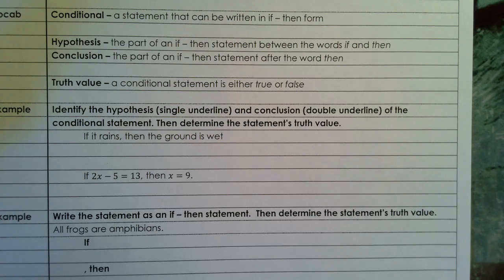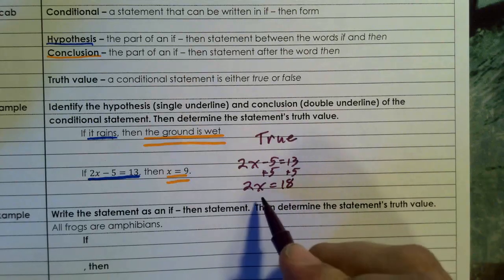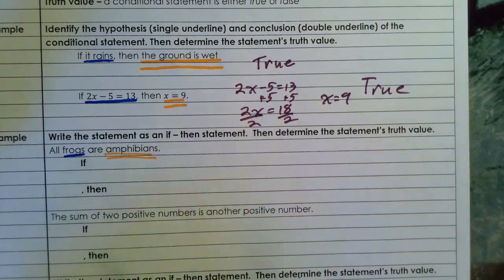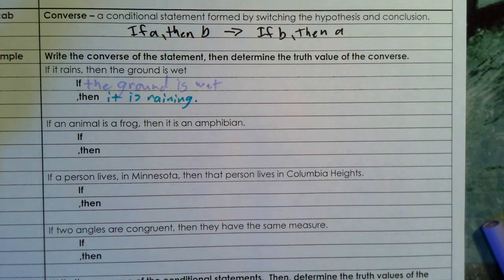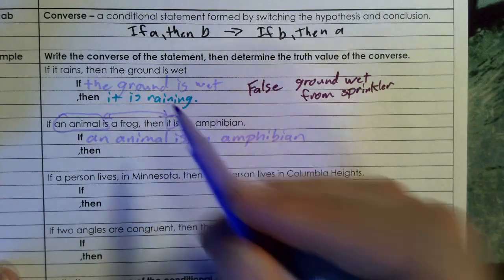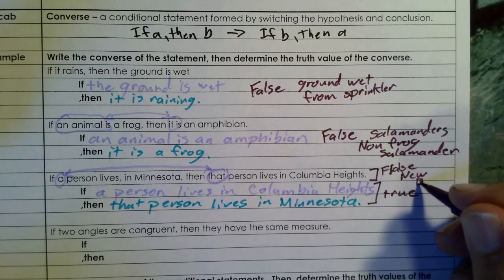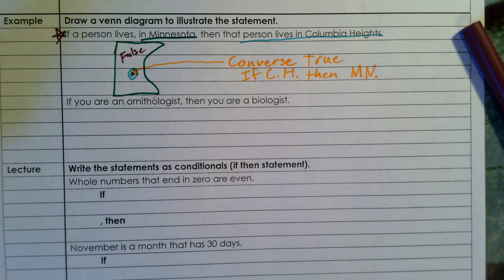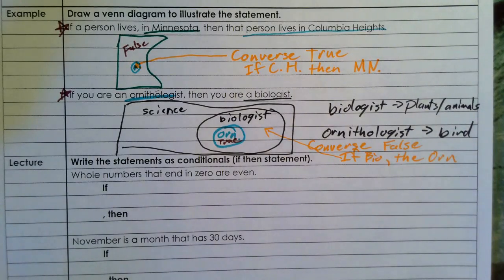Sec 2.1 Conditionals and Converses